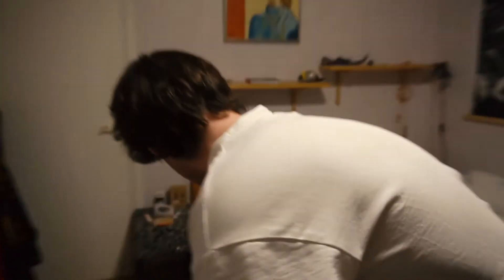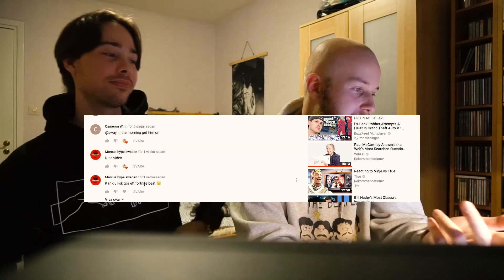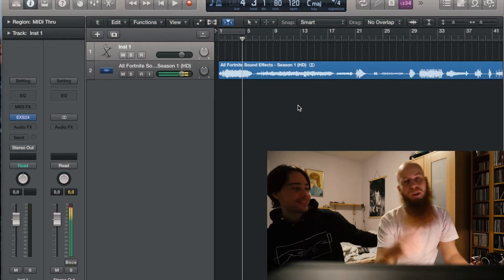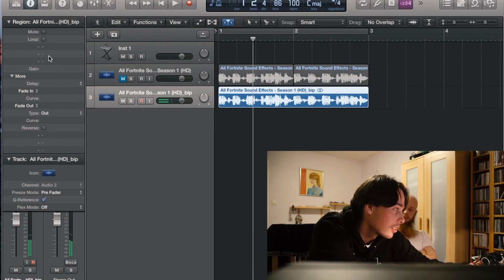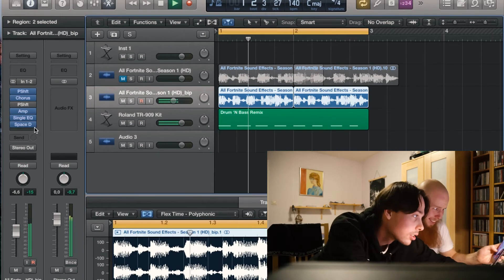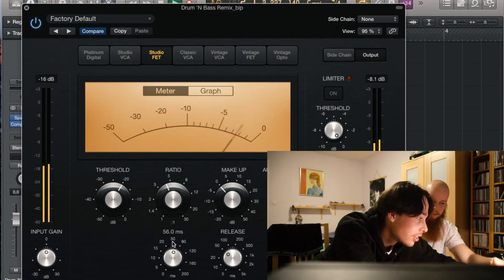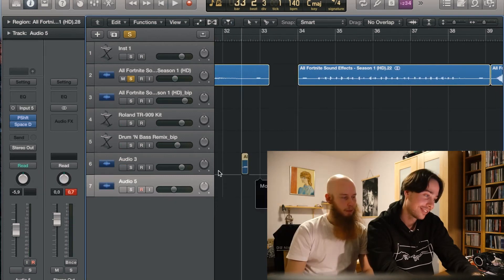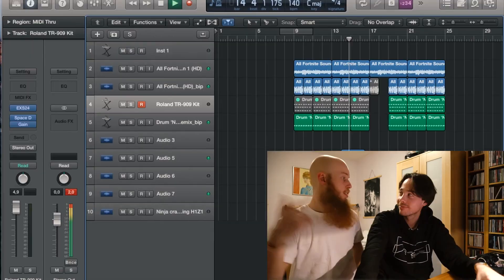MABWM 8: SPECIAL GUEST AND FORTNITE TECHNO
Thank you Markus for the suggestion! Much love to you homie!

Give it up for Victor gang! What a wonderful and talented first guest we had on! You're seriously missing out if you don't check out his music, he's an incredible producer. Years from now when the next Dua Lipa song is produced by Victor you're gonna think "wasn't that guy on some losers show? Take a sheet or something?"

Yeah you can see some of the speaker on which the camera stands on, I'm sorry. I will try to do better next time.

If you've read the description this far you're a real trooper. Shoutouts to Frida and Hannah for commenting "Mycket musk" earlier on. This weeks sentence is Pubic Pony.